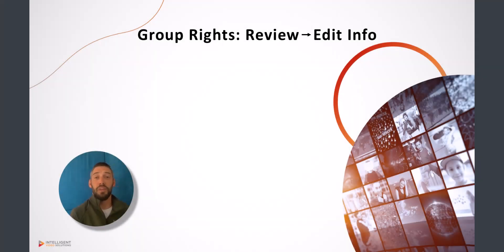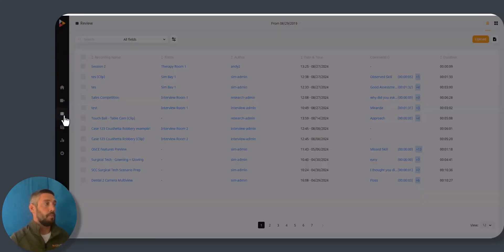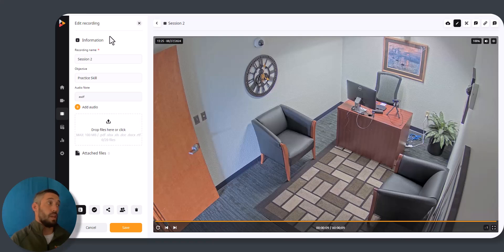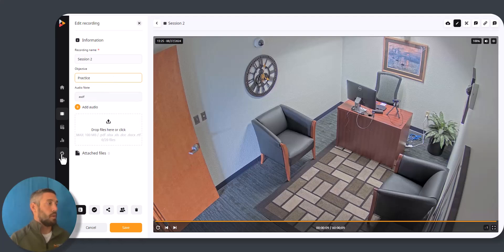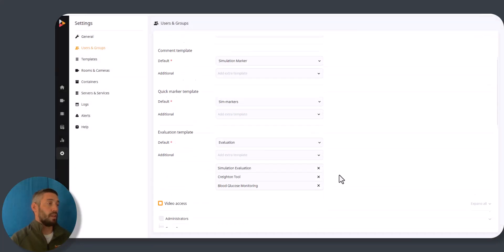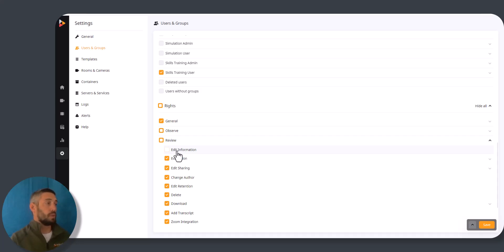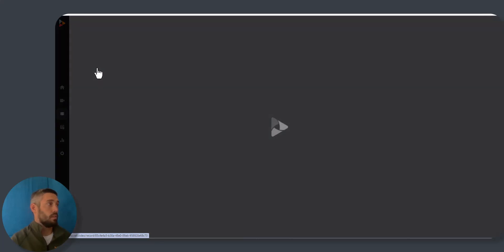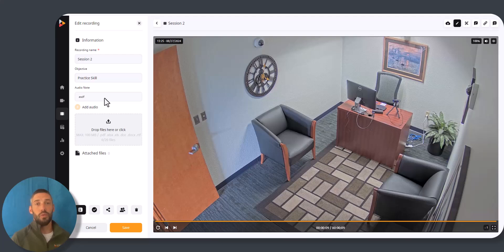Rights: Review_Edit Info